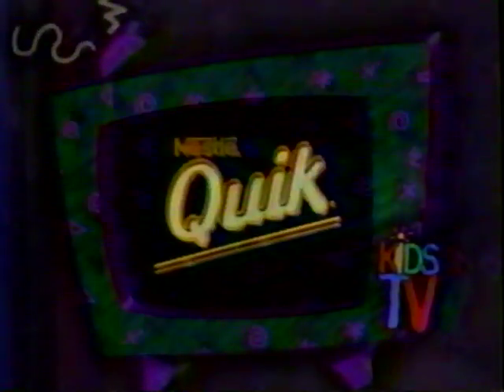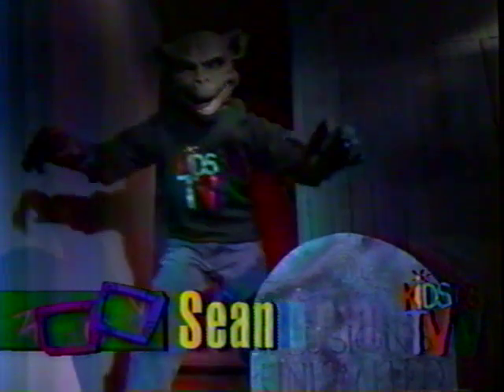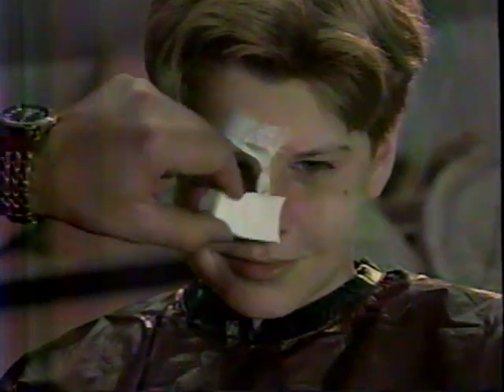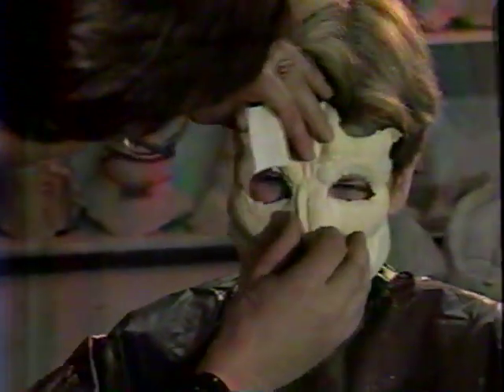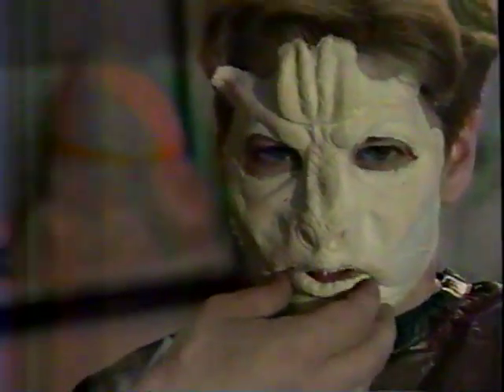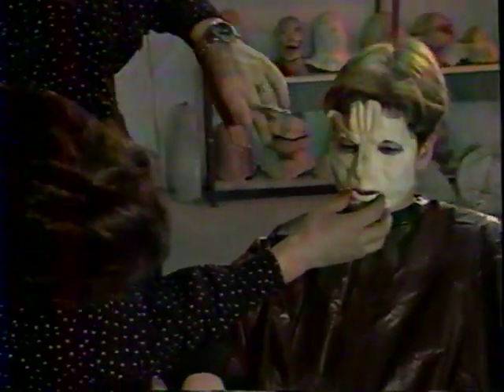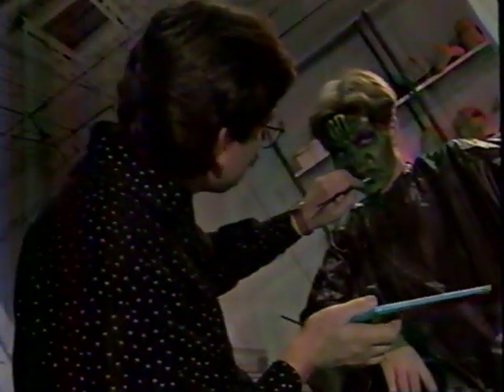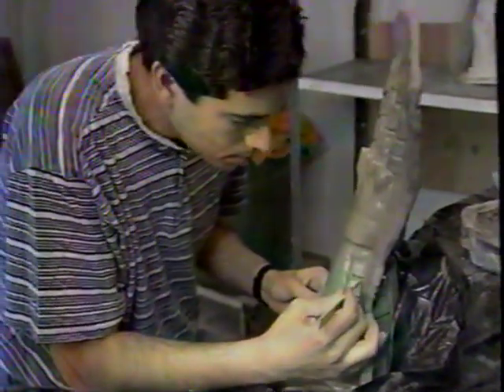Global 'Kids TV' feature (special effects and make-up) 1995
A 2-minute interstitial 'Kids TV' feature on special effects and make-up in the film and television industry, which ran on Global TV in Ontario in 1995. Host Sean chats with industry veteran Randy Daudlin.